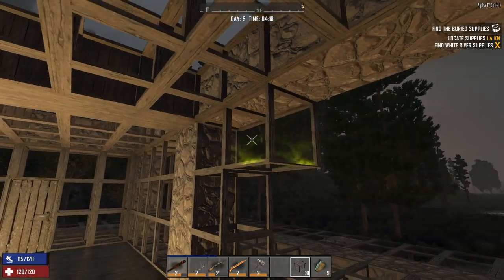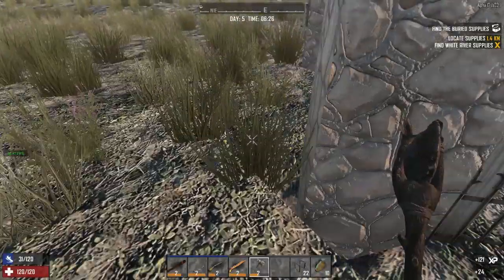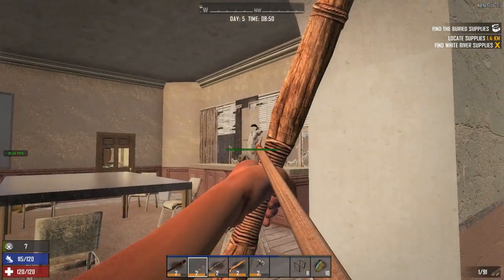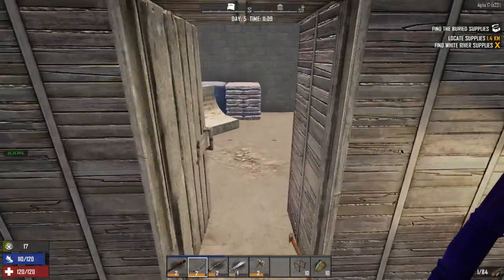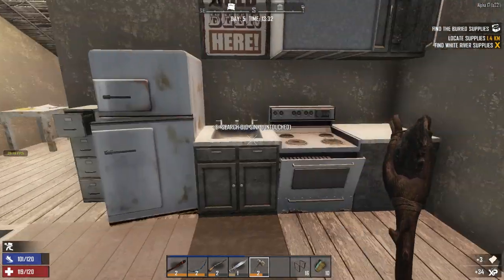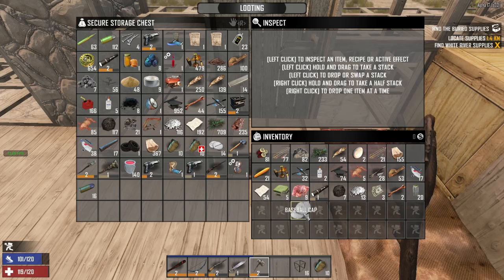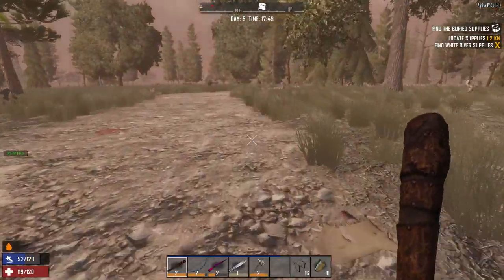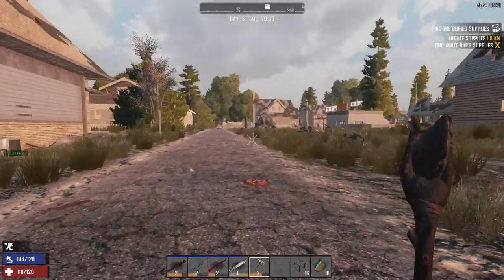7 Days to Die Alpha 17 Season 2 Episode 5: Loot Run